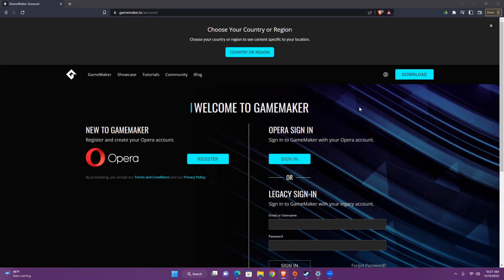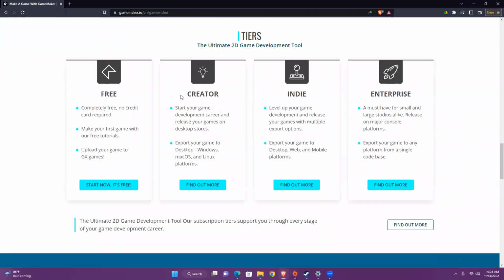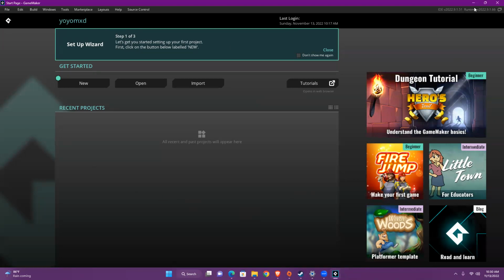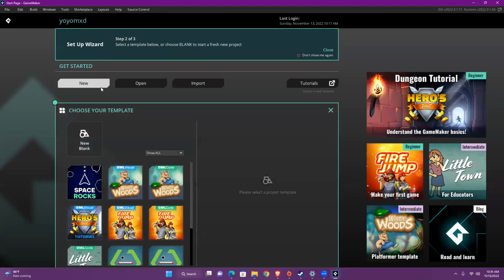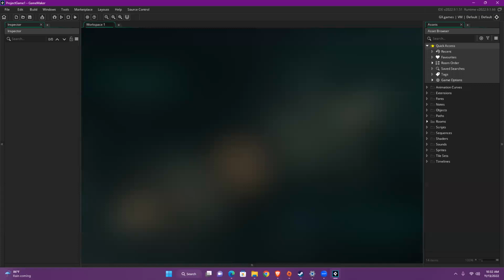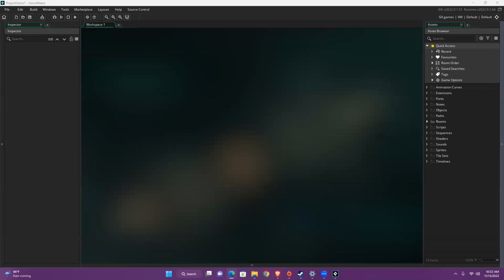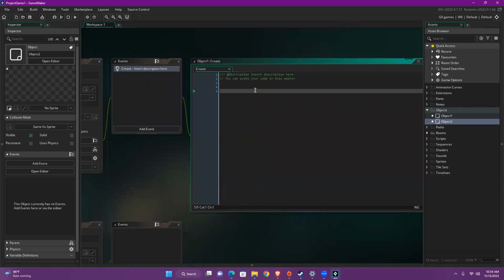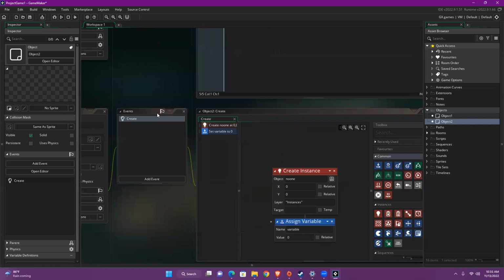GAME DEVELOPMENT - INTRODUCTION TO GAME MAKER STUDIO 2 - PART 1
GAME DEVELOPMENT BASIC TUTORIALS PART 1
- Downloading and User Interface